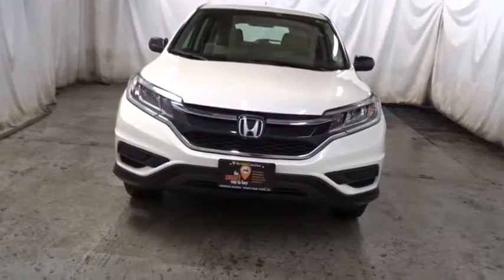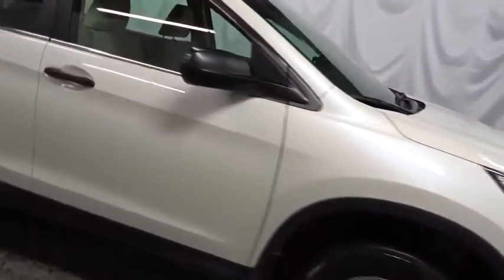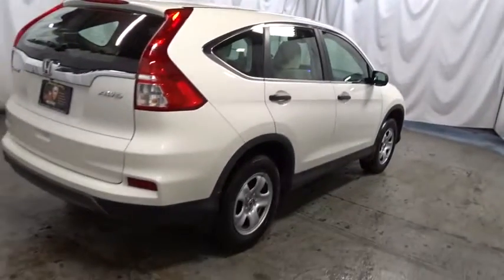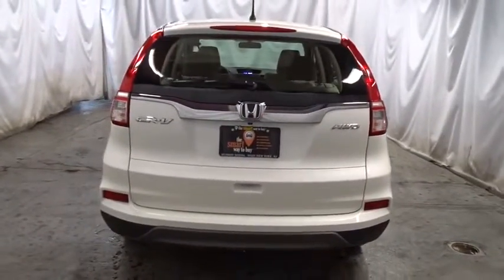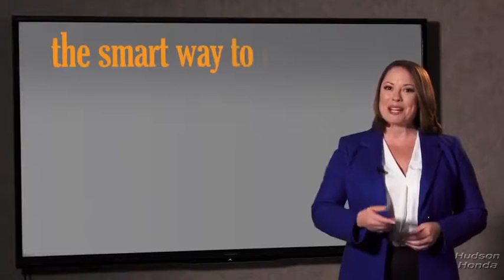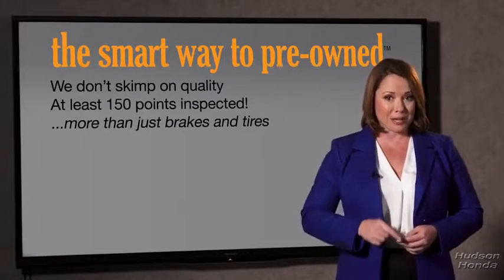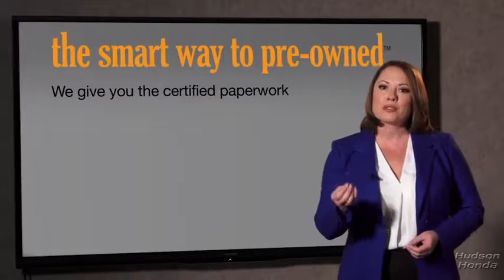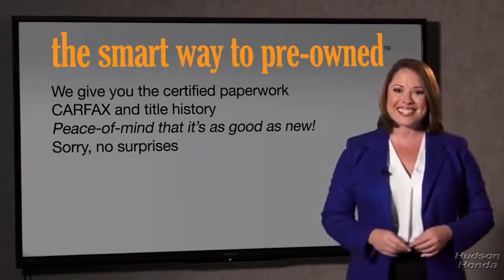2015 Honda CR-V Hudson, West New York, Jersey City, Tenafly, Paramus, NJ HHFL003871U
Hudson Honda
6608 John F Kennedy Blvd

ONE OWNER!, HUDSON HONDA ORIGINALLY LEASED VEHICLE!, HUDSON HONDA SEVICED VEHICLE!, NO ACCIDENTS!, LOW MILES!, CLEAN CAR FAX!BACK UP CAMERA!, ABS!, 4 WHEEL DRIVE!, 4 CYLINDERS!, DEALERSHIP SEVICED!, POWER WINDOWS, LOCKS, MIRRORS!, NICE LOW PRICED LOW MILES DEALERSHIP LEASED AND SERVICED VEHICLE!, NEED A SUV WITH 4 WHEEL DRIVE JUST IN TIME FOR THE WINTER !, HERE IT IS!, MANY TO CHOOSE FROM!, COME SEE FOR YOUR SELF!, AND TAKE THE TEST DRIVE OF YOUR LIFE!.Hudson Honda is excited to offer this 2015 Honda CR-V. Drive home in your new pre-owned vehicle with the knowledge you're fully backed by the CARFAX Buyback Guarantee. This versatile SUV is perfect for families or contractors with its oversized cargo area, exceptional horsepower and option upgrades. The 2015 Honda offers compelling fuel-efficiency along with great value. You will no longer feel the need to repeatedly fill up this Honda CR-V LX's gas tank, in part because of it's superb EPA rating. Comfort. Performance. Safety. Enjoy all three with this well-appointed AWD 2015 Honda. One of the best things about this Honda CR-V is that it has low, low mileage. It's ready for you to truly break it in. More information about the 2015 Honda CR-V: Honda has a successful formula for their compact SUV and they see little reason to deviate too much. All CR-Vs come with a capable 4-cylinder engine, a cleverly designed interior and compact exterior dimensions. This is all wrapped up in attractively designed sheet metal and sold with available all-wheel drive at a competitive price. While some competitors have allowed their vehicles to balloon in size, features and price, Honda has steadfastly stuck to the winning formula that has made every generation of CR-V a success. Interesting features of this model are well-equipped, Practical, and available all-wheel-drive. Hudson Honda is honored to present a wonderful example of pure vehicle design... this 2015 Honda CR-V LX only has 19,883 miles on it and could potentially be the vehicle of your dreams! Your buying risks are reduced thanks to a CARFAX BuyBack Guarantee. If you're in the market for an incredible SUV -- and value on-the-road comfort and manners more than ultimate off-road prowess or tow capacity -- you'll definitely want to check out this Honda CR-V LX. The Honda CR-V LX speaks volumes about it's driver, uncompromising individuality, passion for driving, and standards far above the ordinary. It's exceptional fuel-efficiency is a clear sign that not all vehicles are created with the same standards. This AWD-equipped vehicle will handle beautifully on any terrain and in any weather condition your may find yourself in. The benefits of driving an all wheel drive vehicle, such as this Honda CR-V LX, include superior acceleration, improved steering, and increased traction and stability. It's not often you find just the vehicle you are looking for AND with low mileage. This is your chance to take home a gently used and barely driven Honda CR-V. More information about the 2015 Honda CR-V: Honda has a successful formula for their compact SUV and they see little reason to deviate too much. All CR-Vs come with a capable 4-cylinder engine, a cleverly designed interior and compact exterior dimensions. This is all wrapped up in attractively designed sheet metal and sold with available all-wheel drive at a competitive price. While some competitors have allowed their vehicles to balloon in size, features and price, Honda has steadfastly stuck to the winning formula that has made every generation of CR-V a success. Interesting features of this model are well-equipped, Practical, and available all-wheel-drive.
Radio w/Clock and Steering Wheel Controls,Radio: AM/FM/CD Audio System w/4 Speakers -inc: 160-Watts, Bluetooth streaming audio, Pandora Internet radio compatibility, USB audio interface, MP3/auxiliary input jack, MP3/Windows Media Audio (WMA) playback capability, Radio Data System (RDS) and Speed-Sensitive Volume Control (SVC),Audio Theft Deterrent,1 LCD Monitor In The Front,Bluetooth Handsfreelink Wireless Phone Connectivity,Integrated Roof Antenna,Black Power Side Mirrors w/Convex Spotter and Manual Folding,Fixed Interval Wipers,Clearc